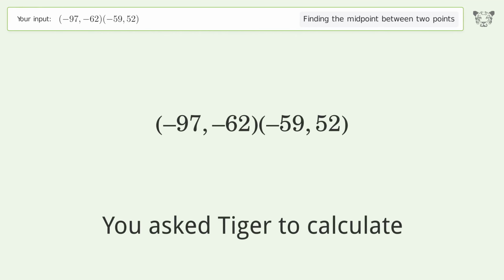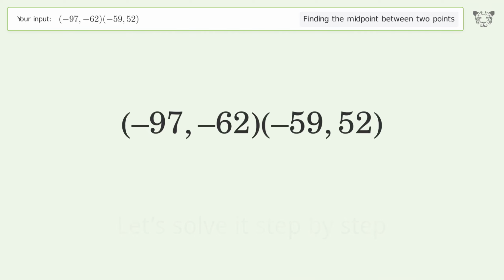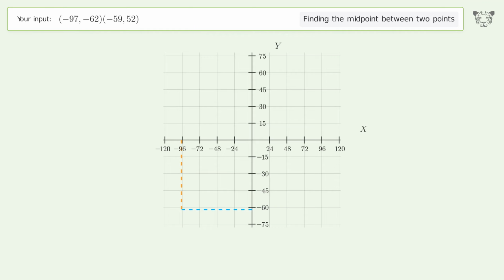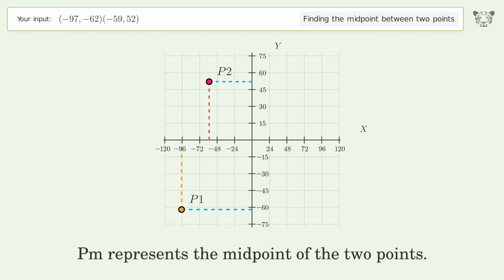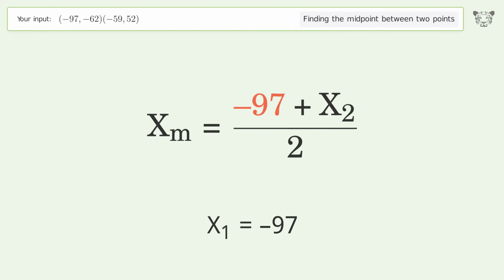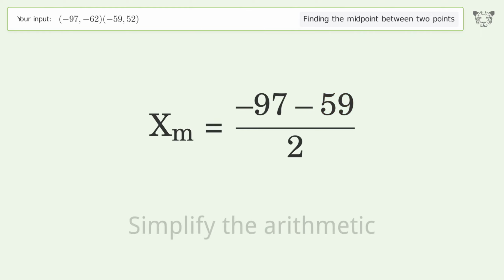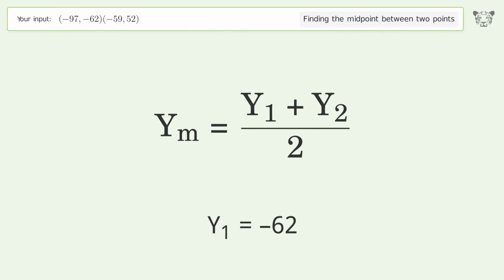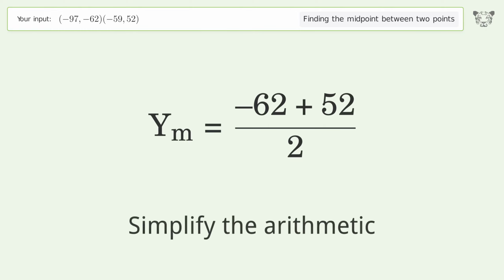Find the midpoint between two points p1 (-97,-62) and p2 (-59,52): Step-by-Step Video Solution